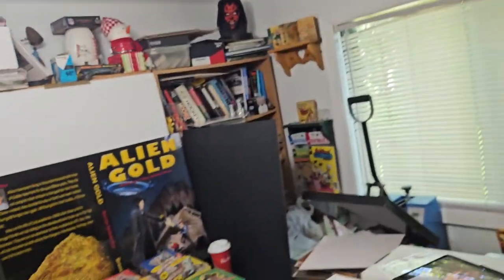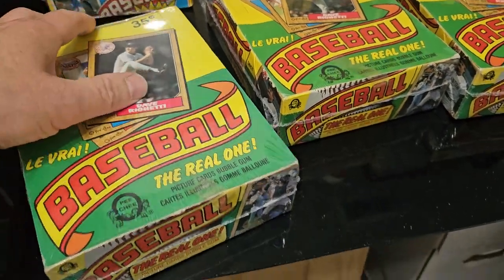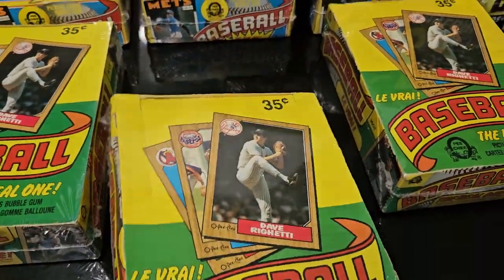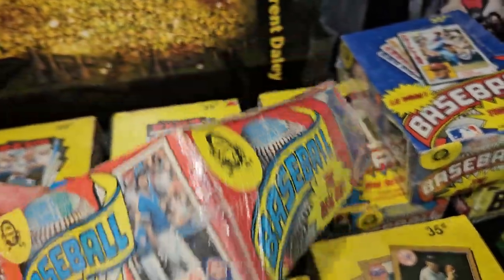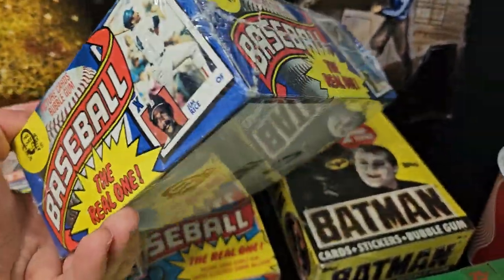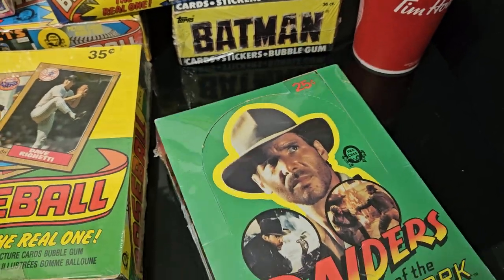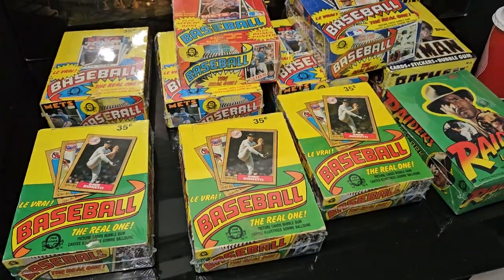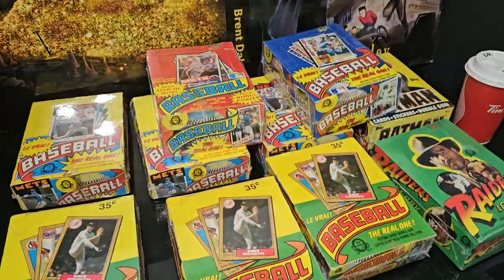Sealed some older Full O-Pee-Chee OPC Baseball pack boxes, Raiders of the Lost Ark, best for storage